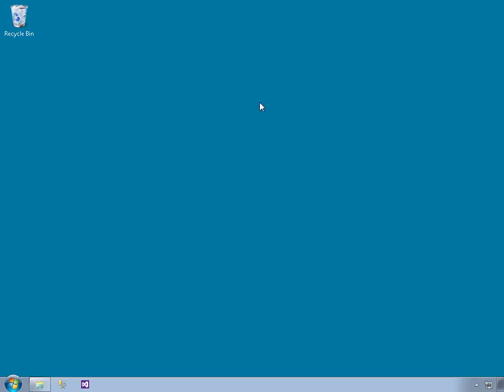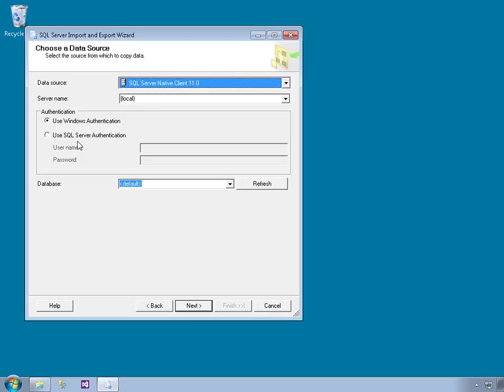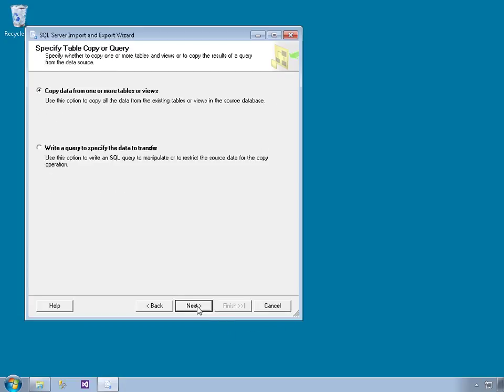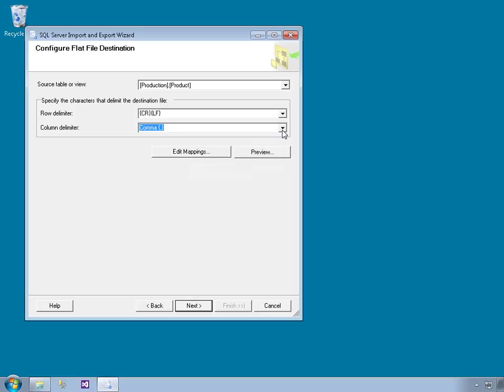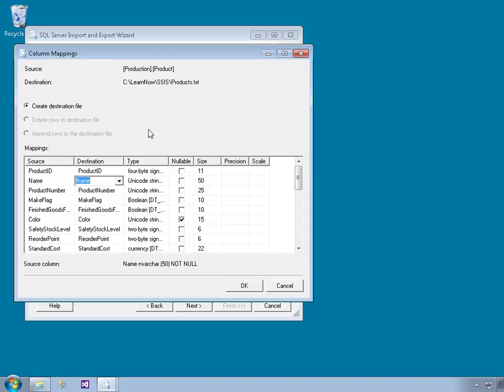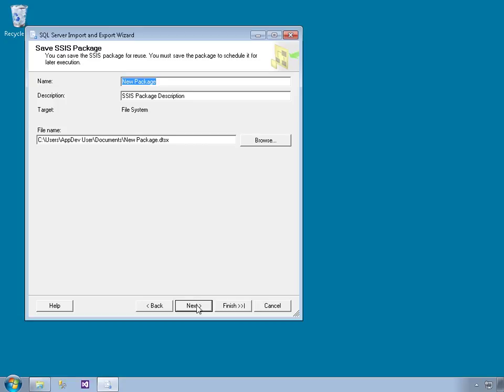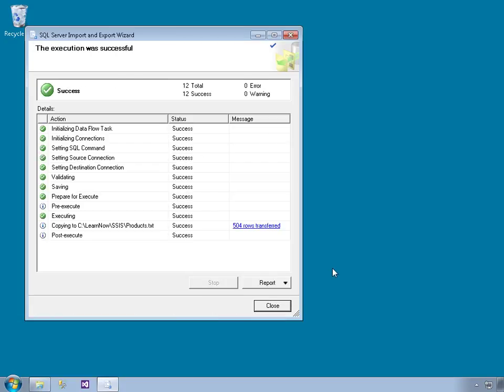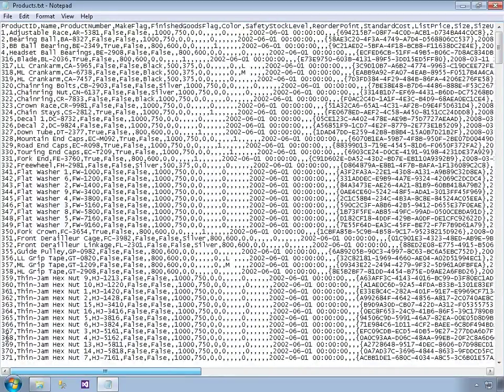SSIS 2014, Part 01 Concepts and Data Tools Player LearnNowOnline 3